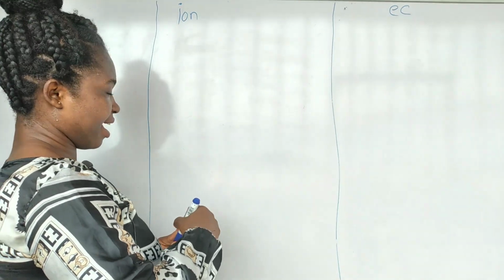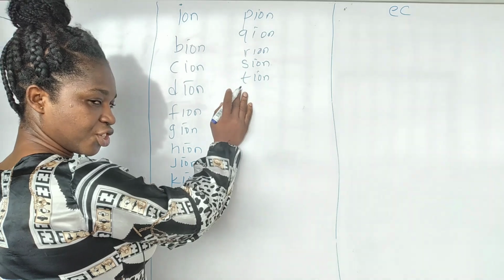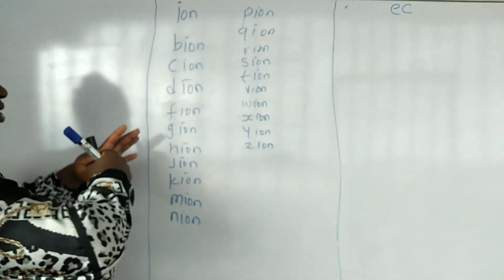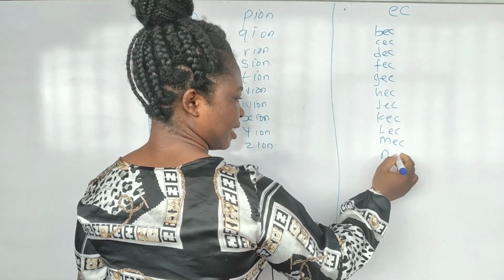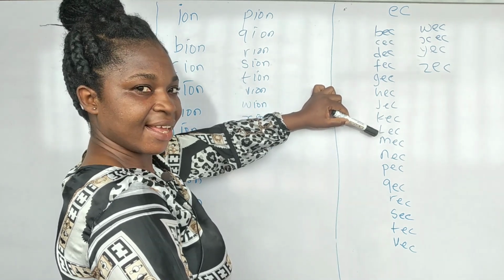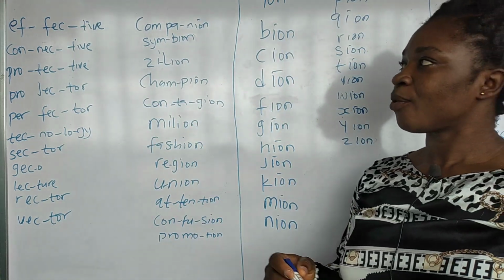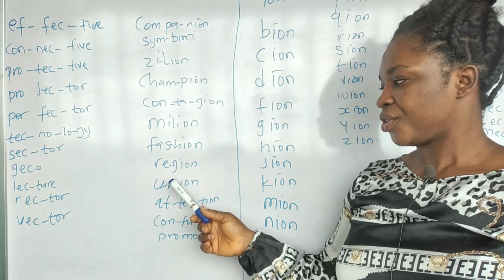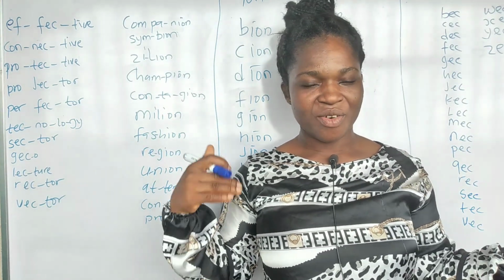learn words pronunciation#how to read and write English for beginners adult education/day(7)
words pronunciation#how to read and write English for beginners adult education/day7) of 31days
Learn how to pronounce difficult words in English#
Adult education for all